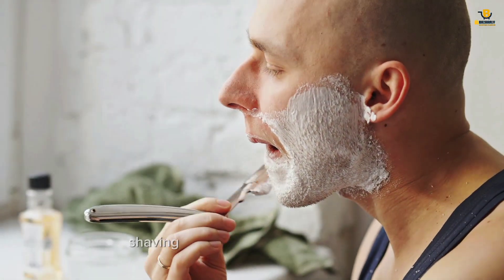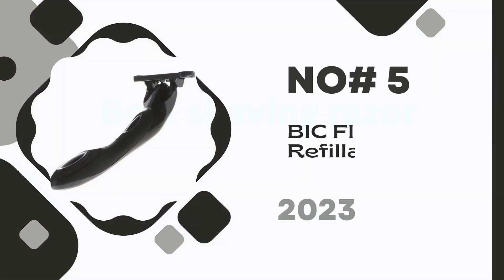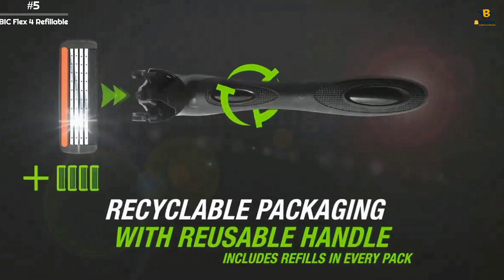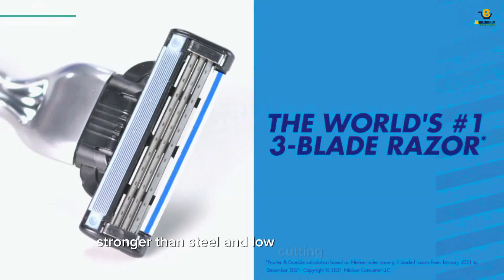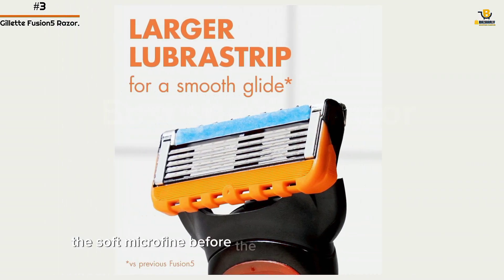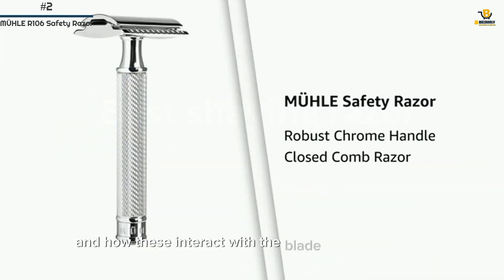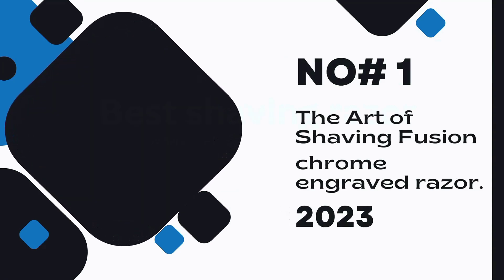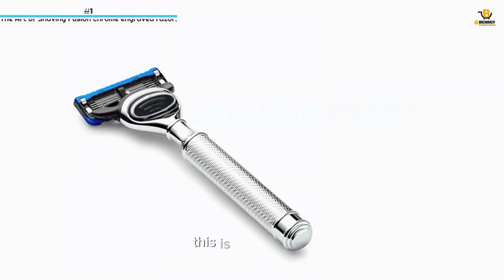top 5 best shaving SAFETY RAZORS 2023! choose your favorite one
Like getting a haircut, shaving isn't a one-size-fits-all process, but having the right tools—namely a good razor— can make the job a whole lot easier. There are loads of razor options for all kinds of skin types and grooming styles, It's time to clean yourself up. And copping a grip of new razors is the best place to start. and they're available at a wide range of price points, too.

Here's what you can expect in this video:
in this video, you will get a complete list of "Top 5 best shaving razors 2023"
0:00 - Introduction
0:41 - BIC Flex 4 Refillable.
1:18 - Gillette Mach3 Razor.
2:09 - Gillette Fusion5 Razor.
2:31 - MÜHLE R106 Safety Razor.
3:26 - The Art of Shaving Fusion chrome engraved razor.
4:08 - Ending Conclusion